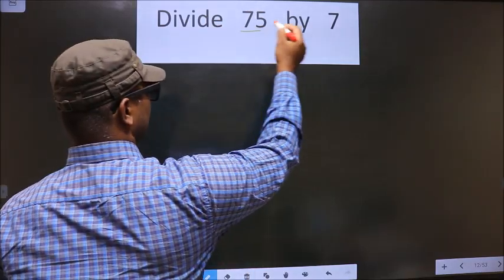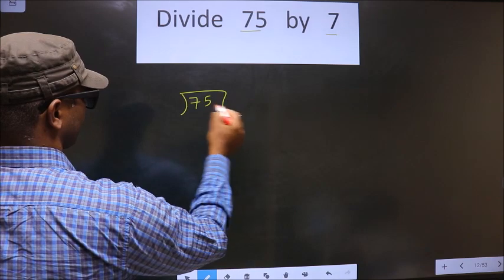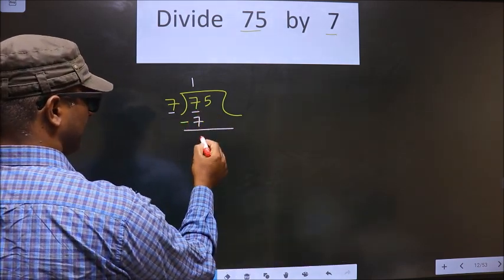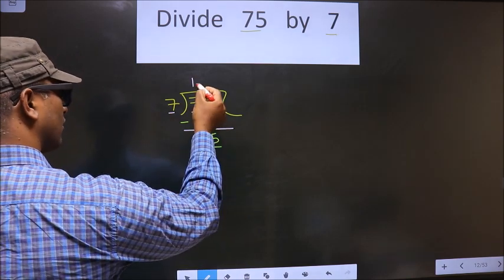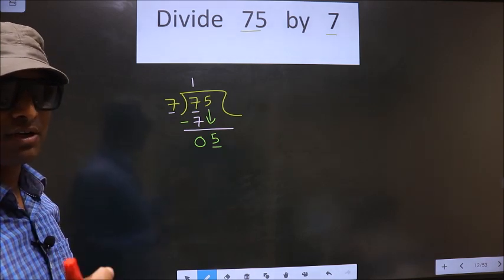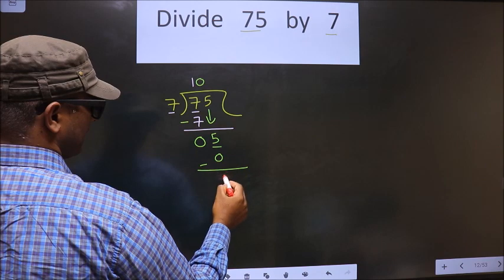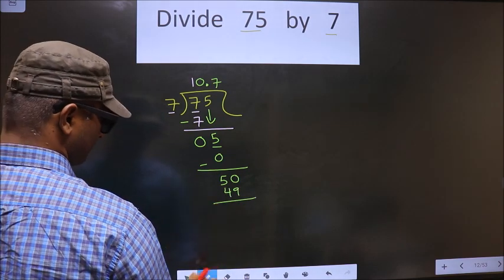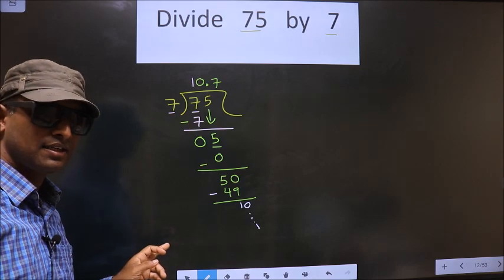Divide 75 by 7 Most common mistake while dividing